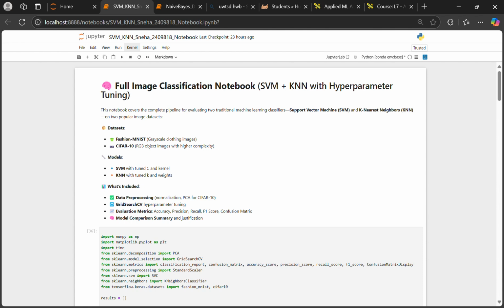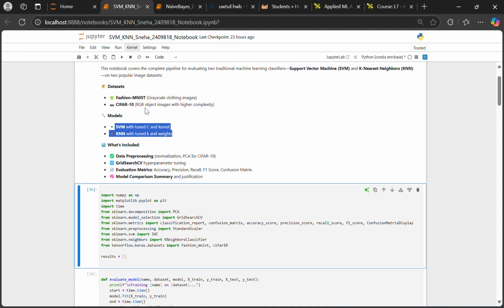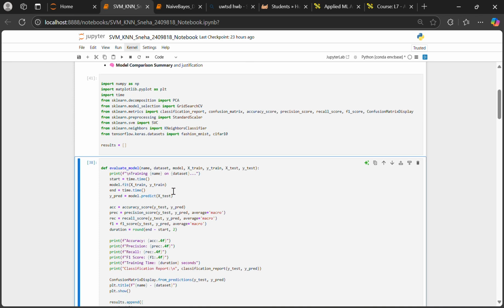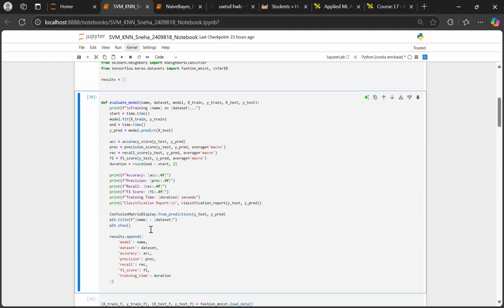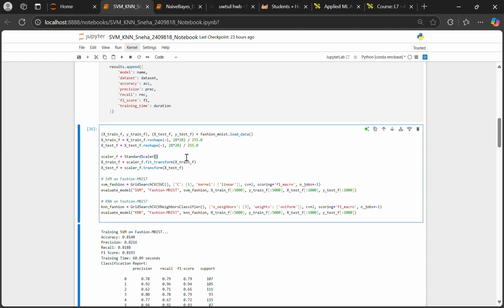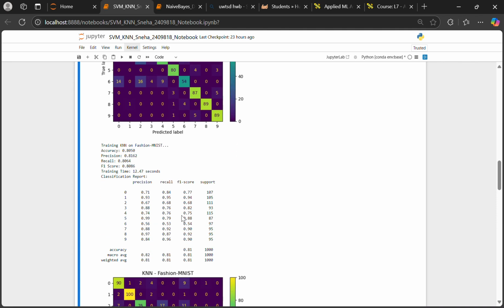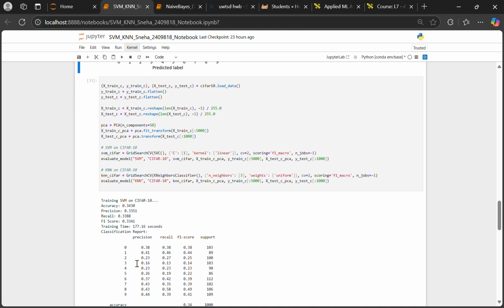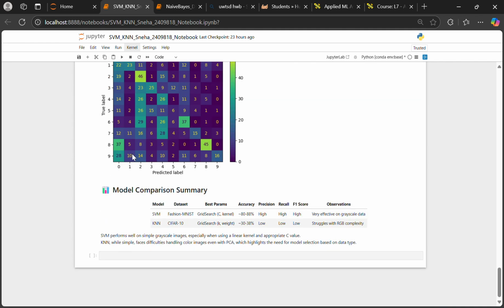SVM KNN Sneha 2409818